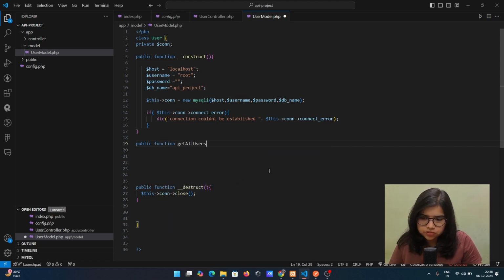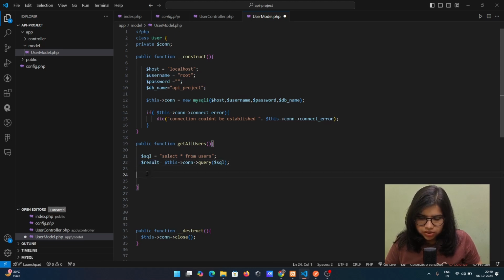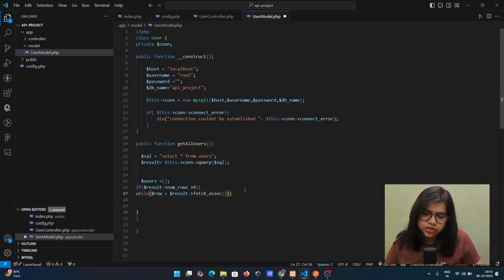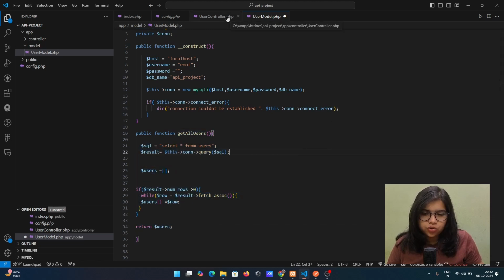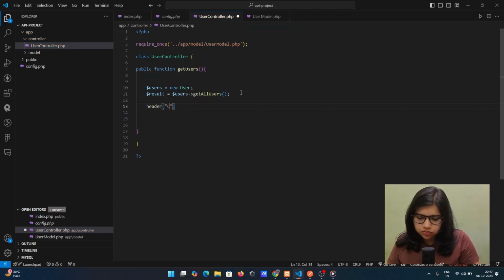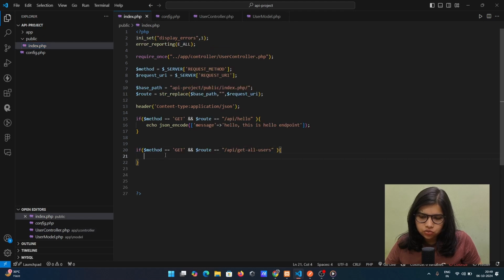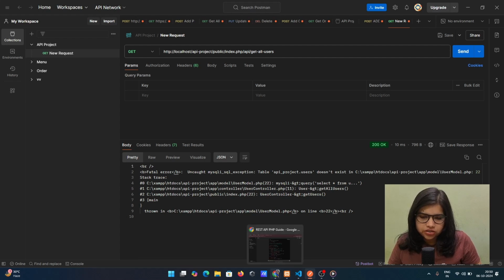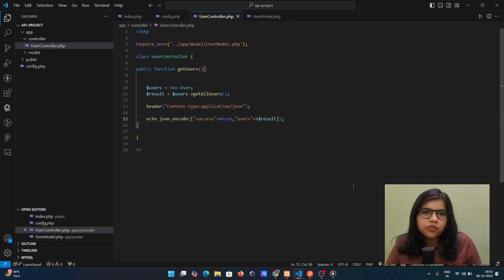Master GET Requests in PHP: Fetch Data Like a Pro!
In this tutorial, you will learn how to handle GET requests in PHP and retrieve data from a server like a professional. GET requests are essential for fetching data via RESTful APIs, and understanding how they work will elevate your backend development skills.

What You Will Learn:
Understanding the GET request method
Handling query parameters in PHP
Fetching data from a MySQL database using GET requests
Returning data in JSON format
Best practices for secure and efficient GET requests
By the end of this video, you'll have mastered GET requests and know how to fetch data in PHP efficiently. Make sure to follow along and start building more powerful web applications!